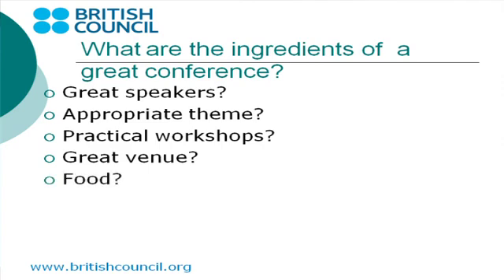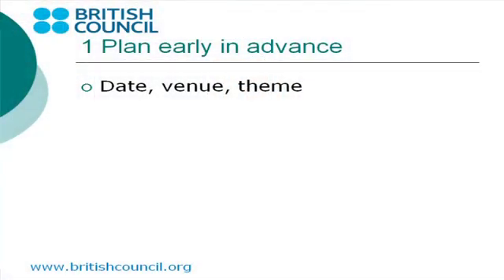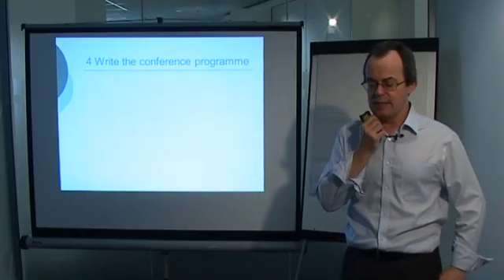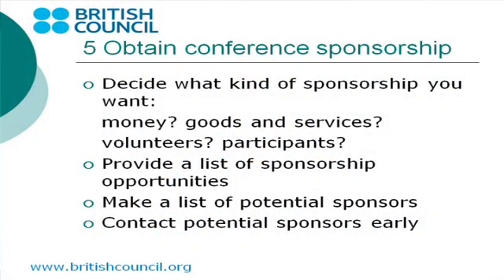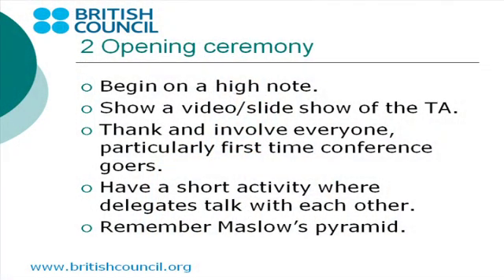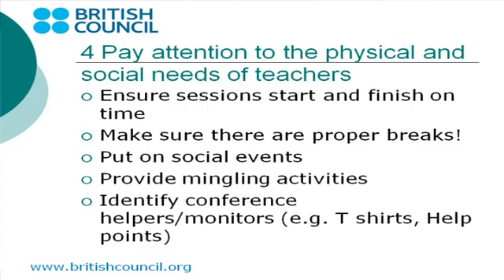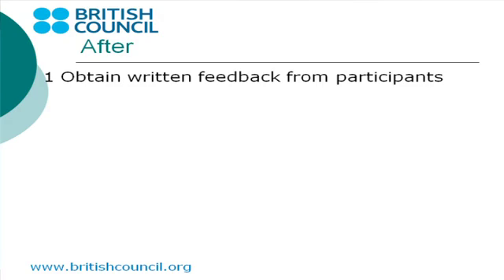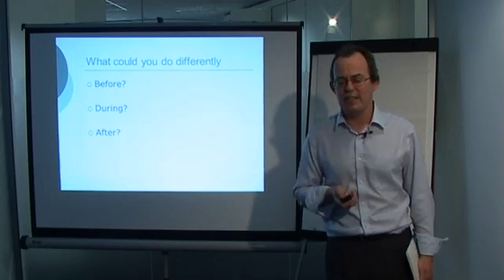English Teacher Association: how to organise conferences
George Pickering explains the Dos and Don'ts of organising a conference.

This webinar video was commissioned by British Council Senegal and made for teacher associations in the region.